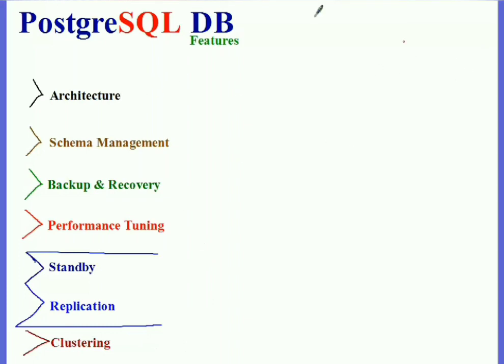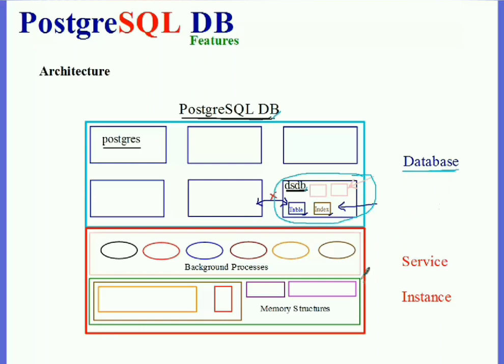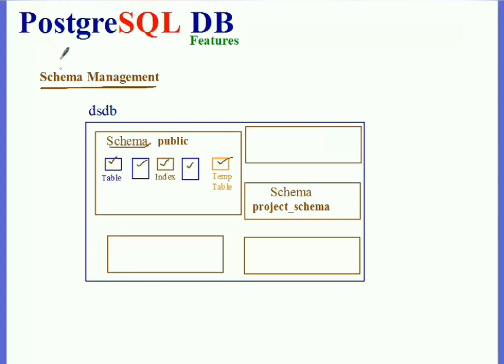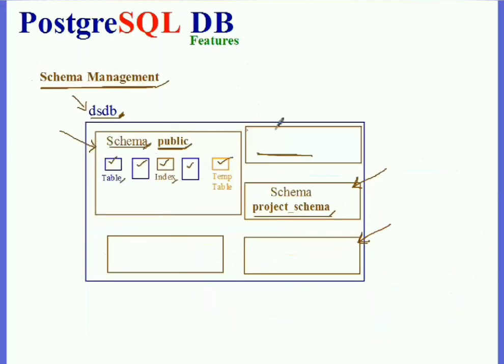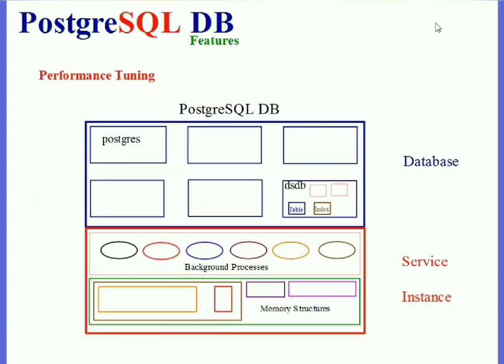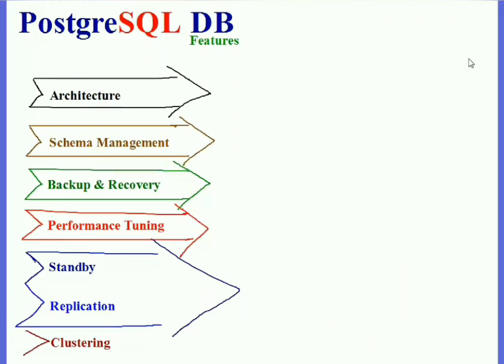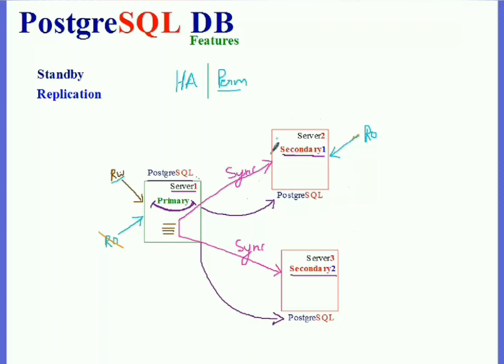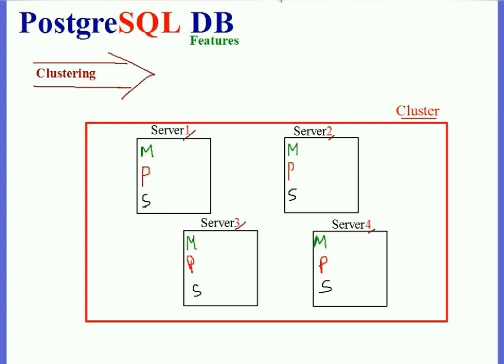PostgreSQL Features | Uniqueness comparing with Oracle & SQLServer | PostgreSQL for DBAs |DataSphere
The video is for PostgreSQL DBAs and aspirants which provides an explanation of PostgreSQL features. It explains the uniqueness, compared with Oracle and SQL Server.

Presenter
Mohan Kumar S.
DBA Guru
Founder and CEO
DataSphere

PostgreSQL, MongoDB, AWS, MySQL, Oracle DBA, RAC, DB Migration

Team DataSphere